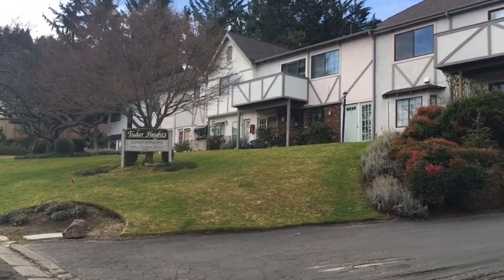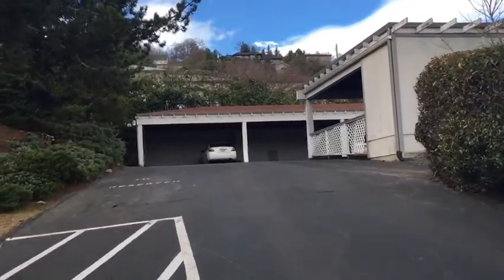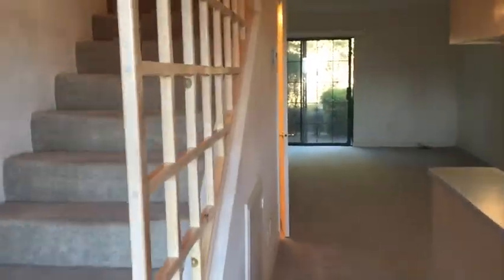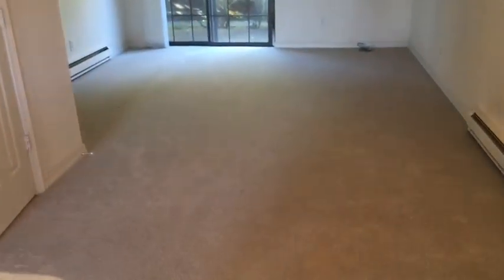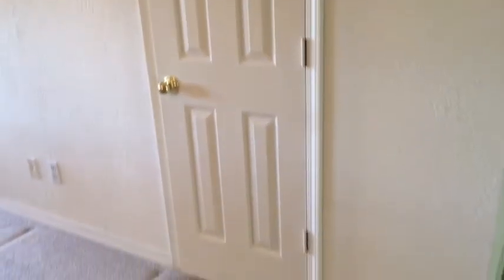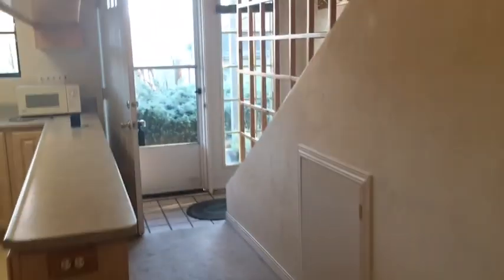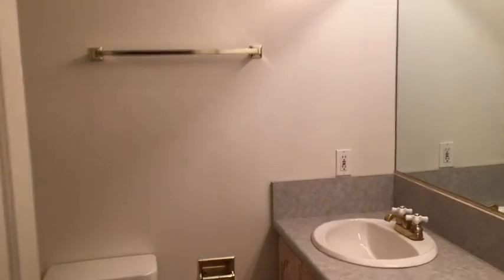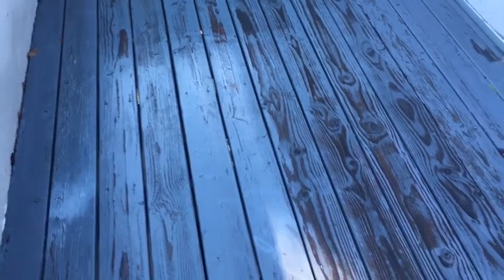494 Chestnut #22 Ashland, OR 97520